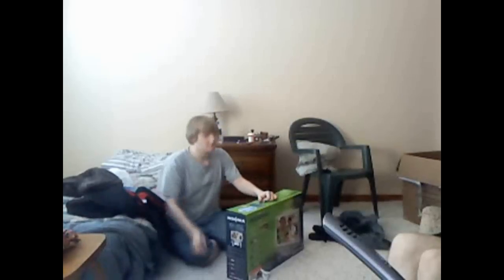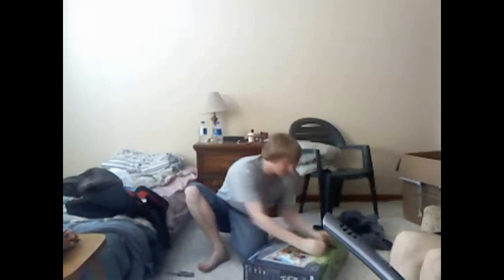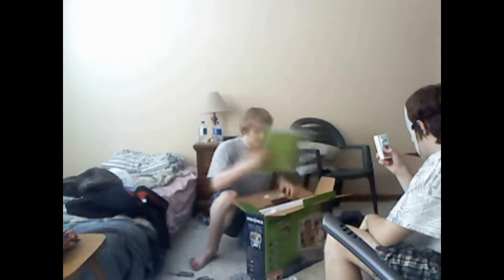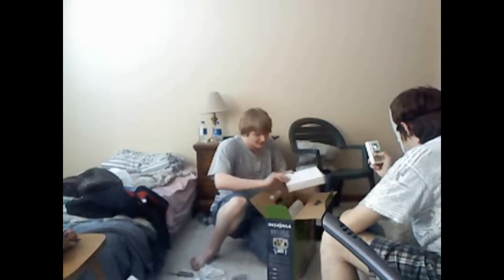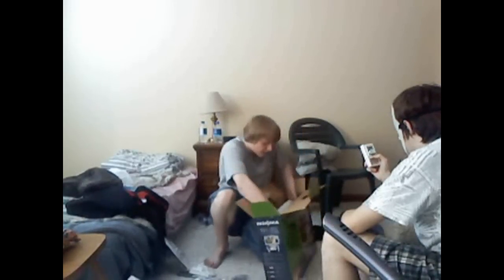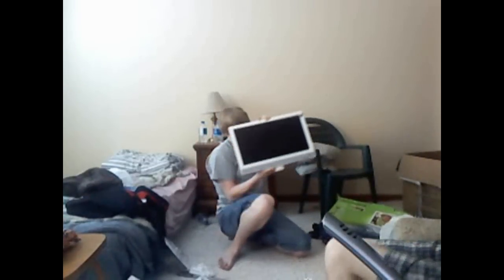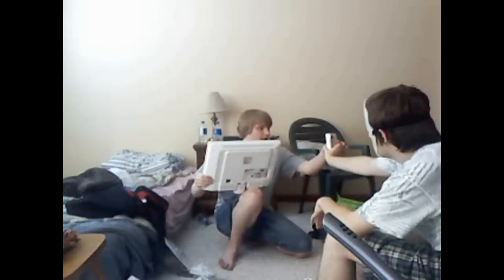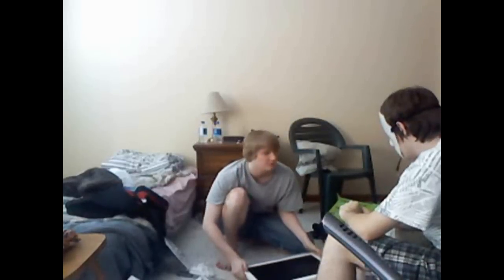Insignia 19 unboxing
i found a way